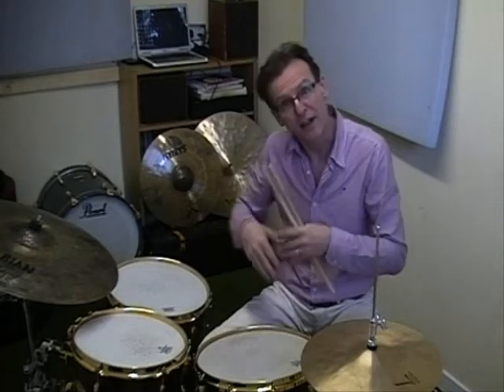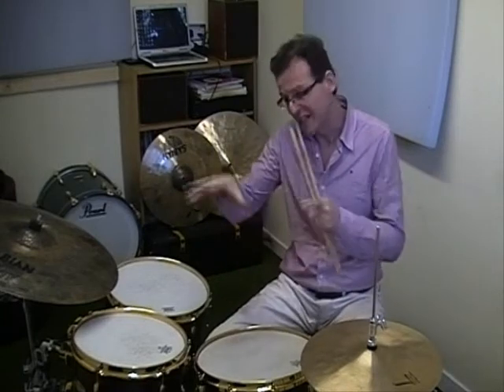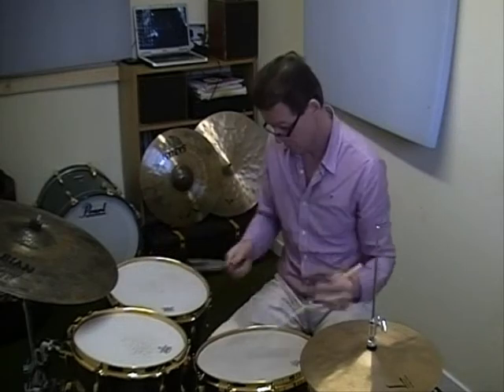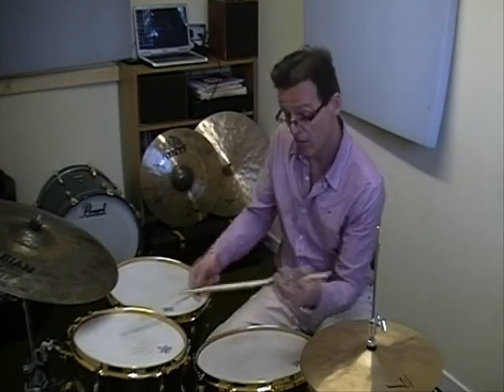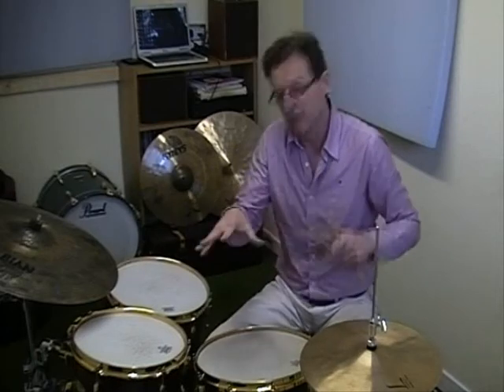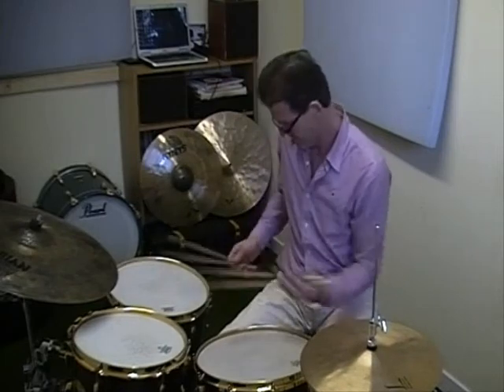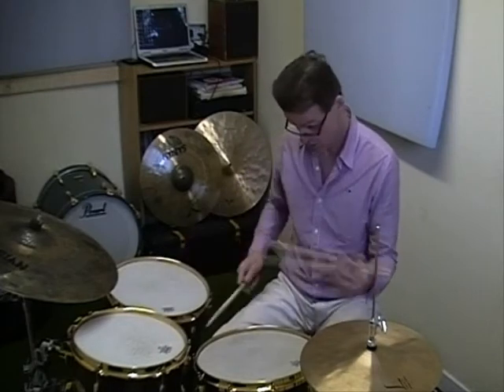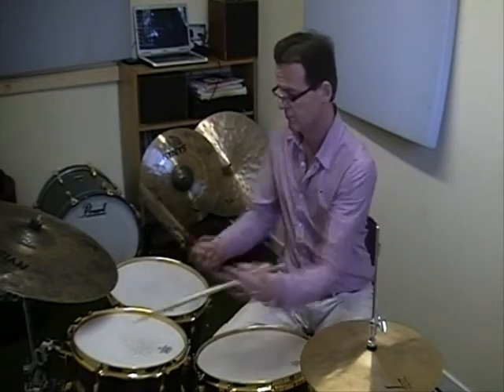Max Roach Exercise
A nice around the kit exercise inspired by Max Roach.